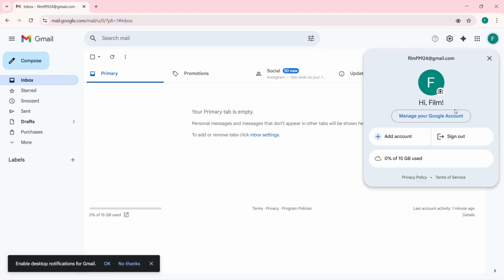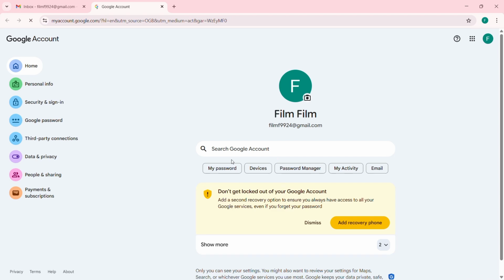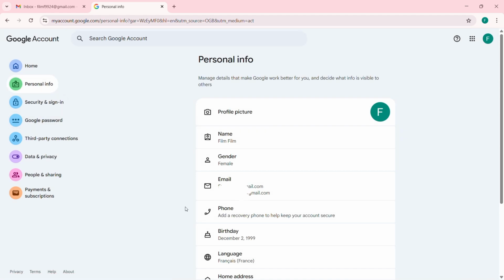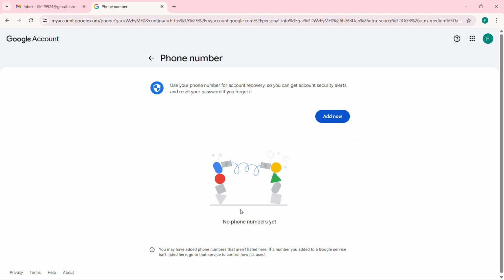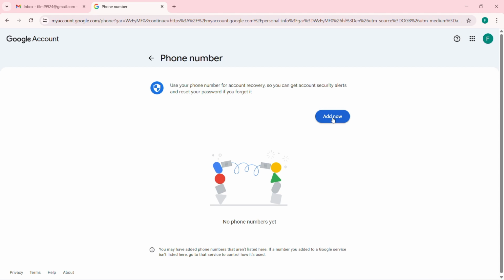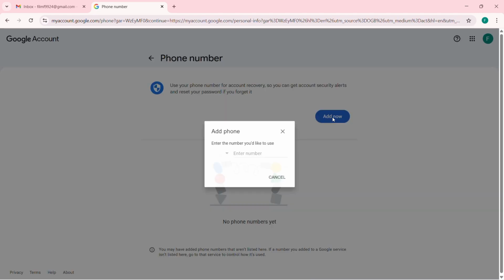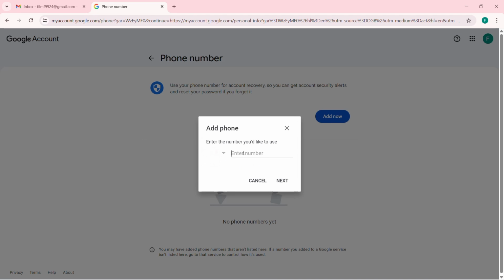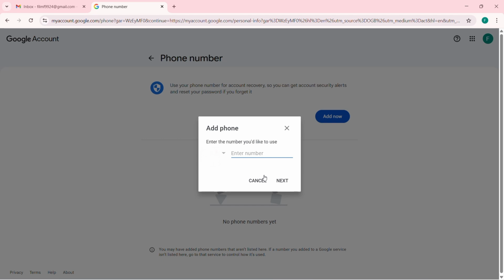How To Change Phone Number In Google Account (2026 Guide)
In this video, I walk you step by step through the process of updating the phone number linked to your Google Account. You’ll learn exactly where to find the settings, how to remove your old number, and how to add and verify a new one to keep your account secure and up to date.